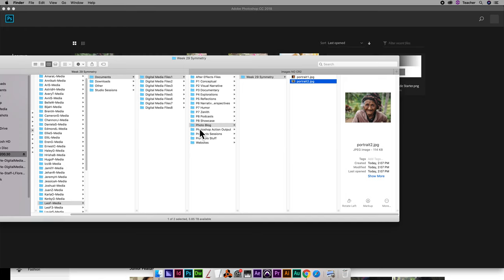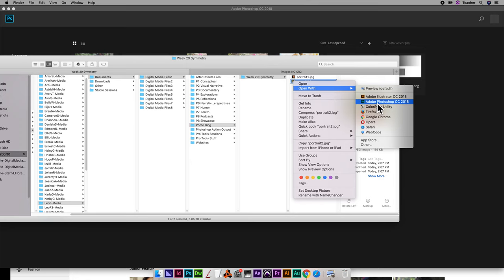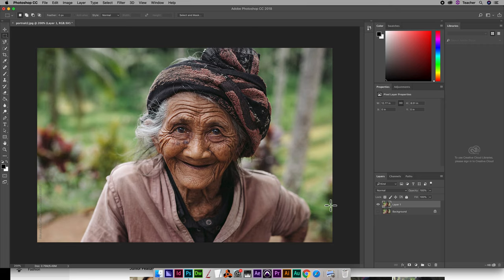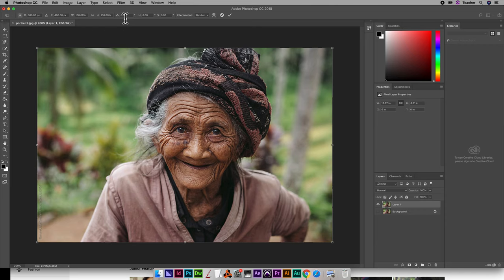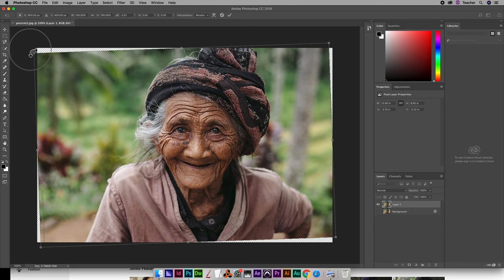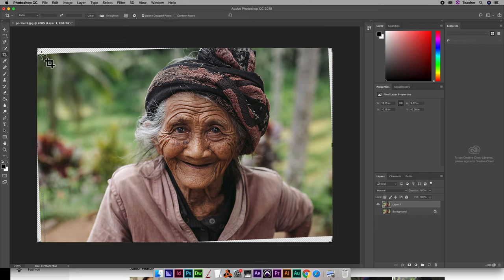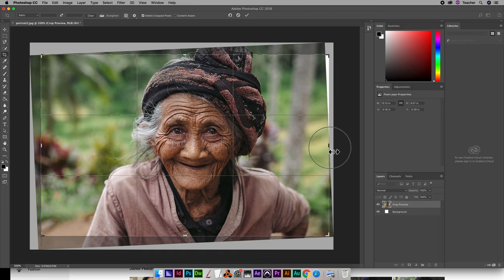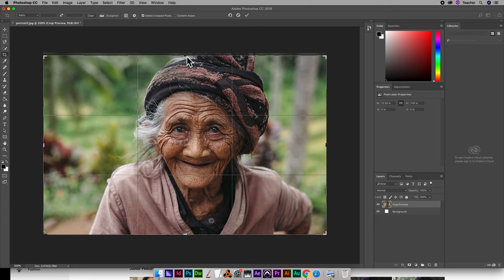PS Symmetrical Portrait 1